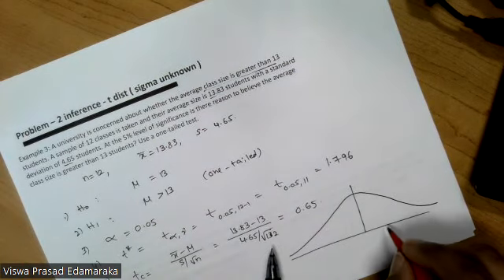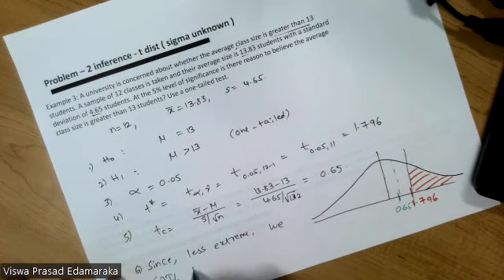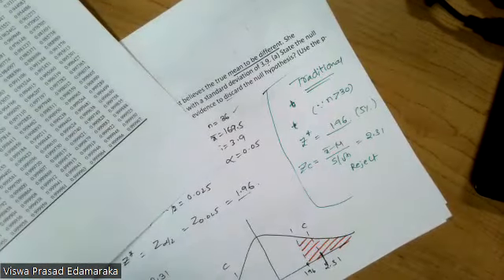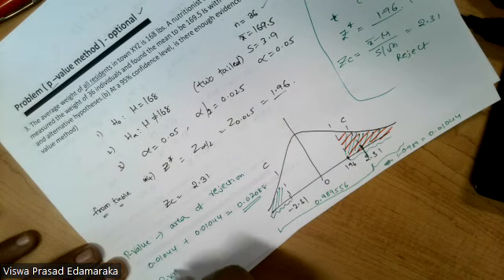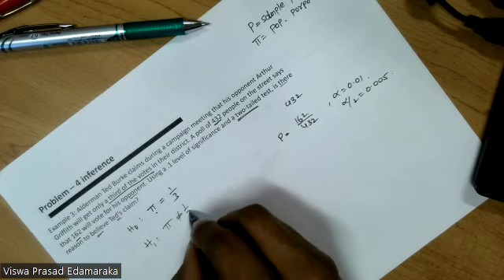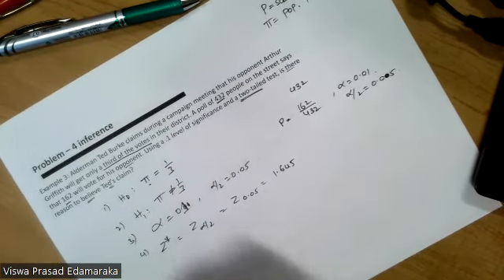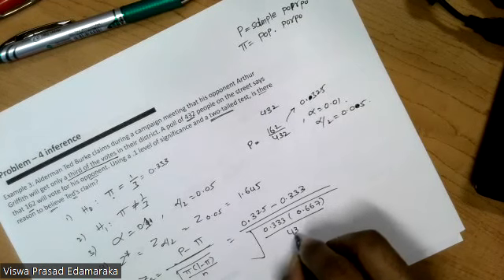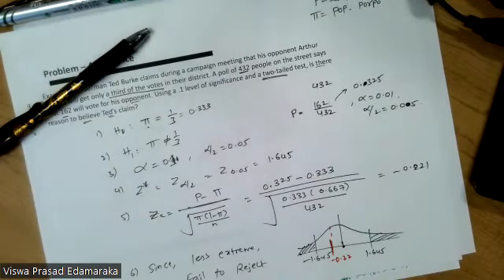Day 2 - Regression - Degree & Analysis of Experiment